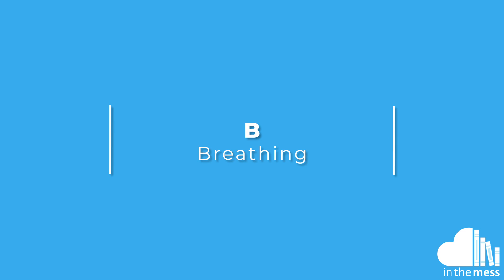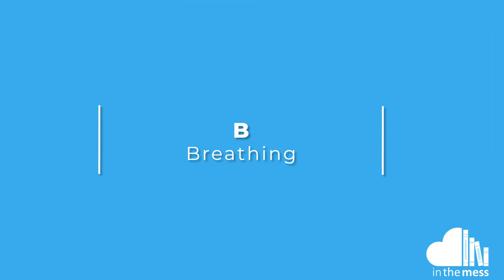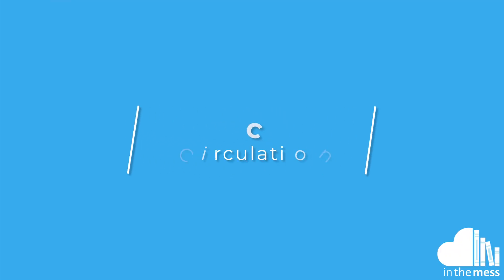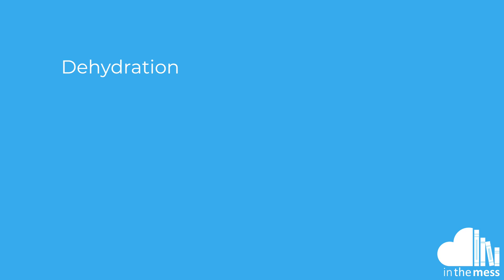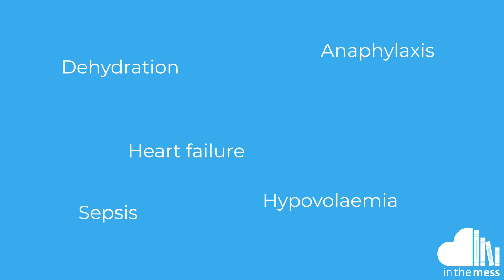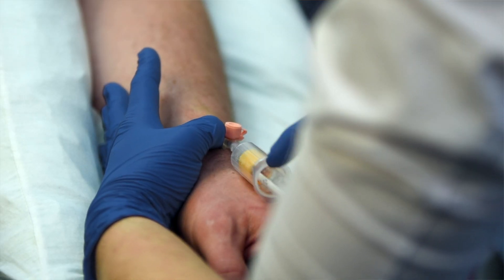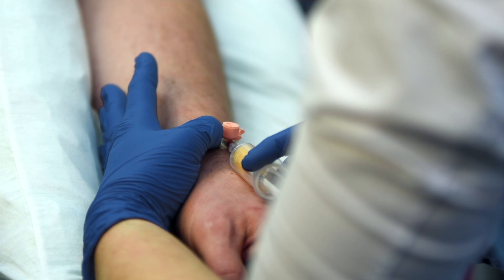how to... ABCDE assessment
Sophie's back once again with all the details on an ABCDE assessment.

ABCDE assessments are key to assessing sick patients, but you will also see them used in critical care daily reviews.

00:20 what is an ABCDE assessment?

00:40 Airway

02:00 Breathing

04:00 Circulation

05:00 Disability

05:45 Exposure

Please note: This video is intended for educational and entertainment purposes, as a supplement to your formal medical education. It is not individual clinical advice and should not take precedence over your organisational policy or normal practice. If in doubt, senior assistance from a qualified person who has direct clinical responsibility for the patient should always be sought.